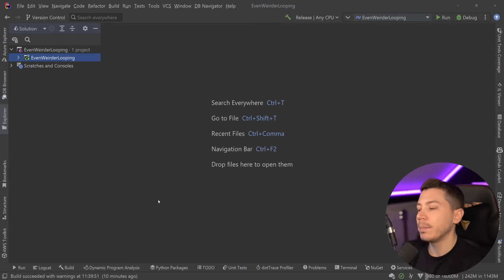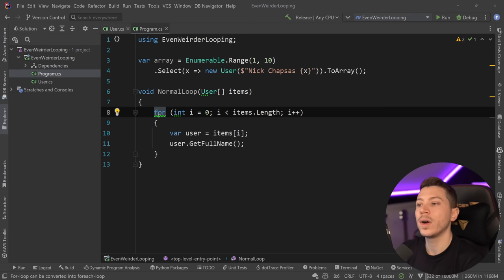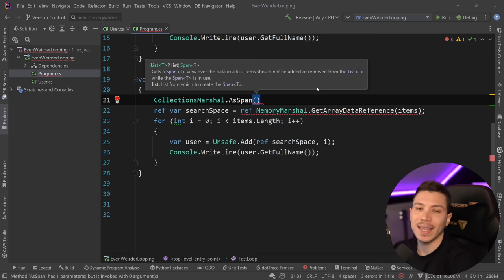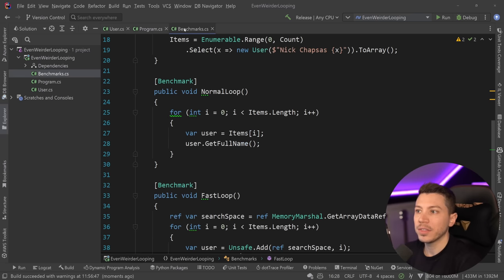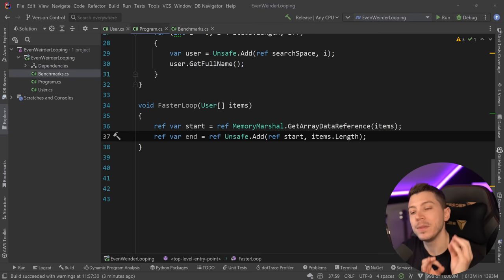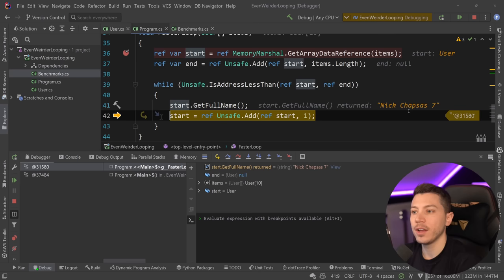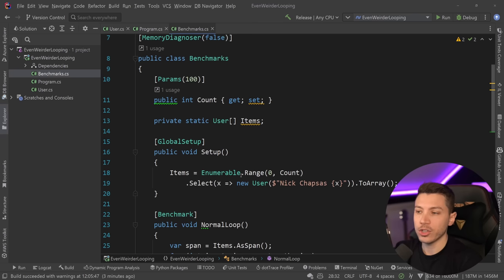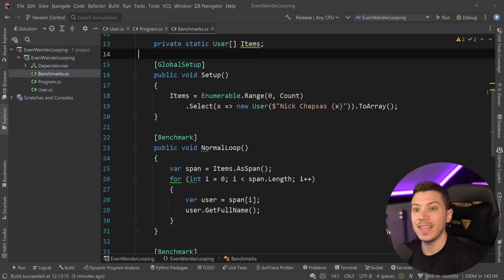I Lied! The Fastest C# Loop Is Even Weirder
Hello everybody I'm Nick, and in this video, I will show you an even weirder way to loop in C#, which in some cases can perform better than every other approach.